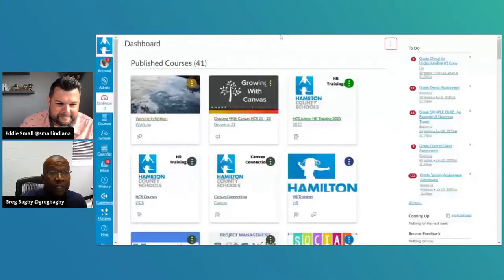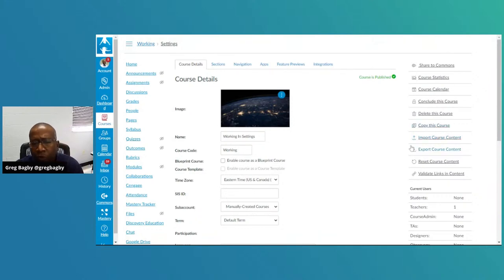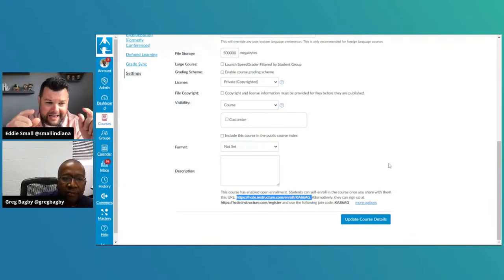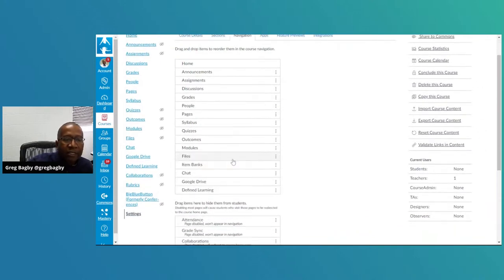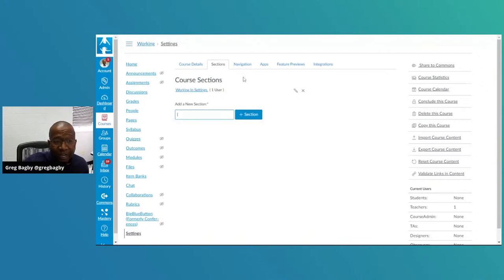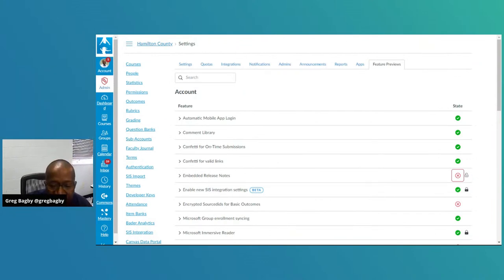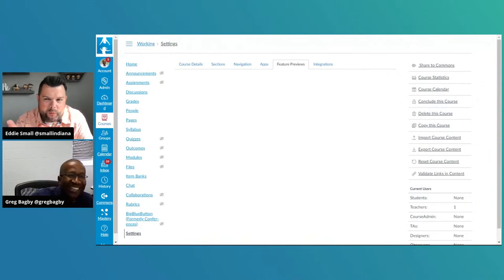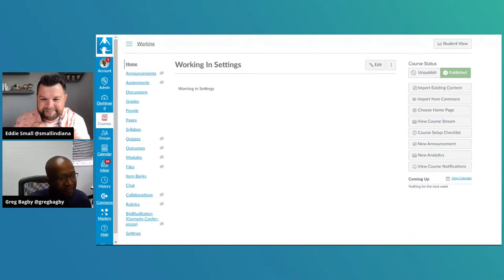Best Practices for Course Settings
The settings section of Canvas LMS is vital to creating not only a welcoming environment, but also ensures success throughout the year. We will cover how to add images to your course card, how dates can affect grades, and where you can start when setting up your course in the new calendar year.